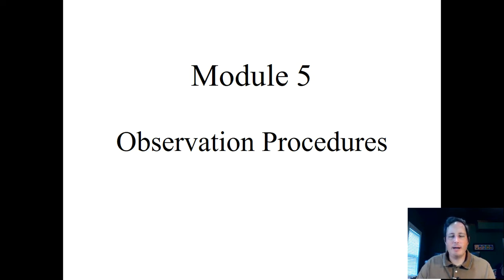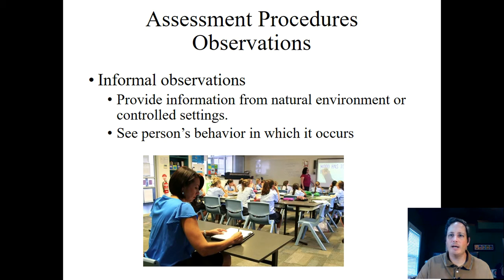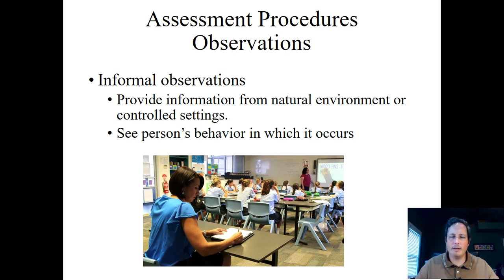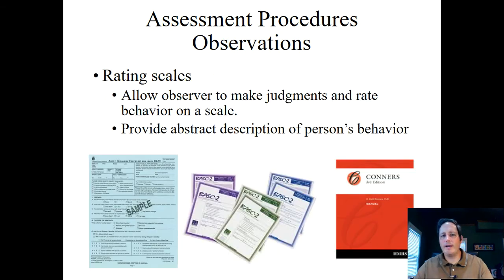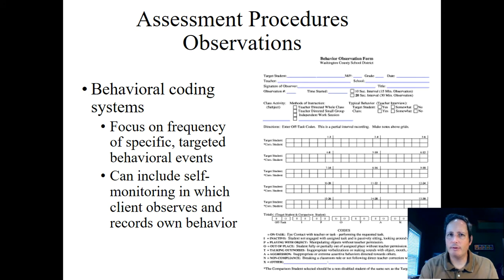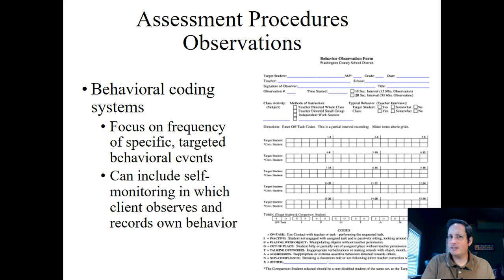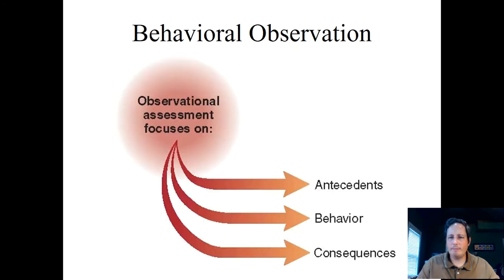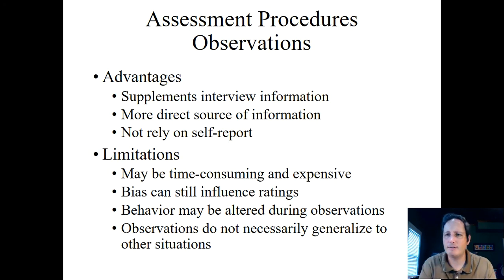Module 5 Observation Procedures Ch. 4 PSY 308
Module 5 Observation Procedures
Ch. 4 Classification and Assessment